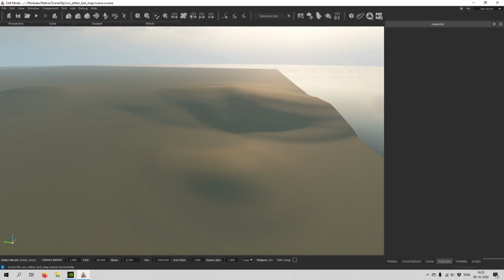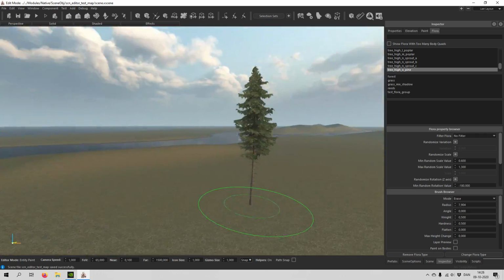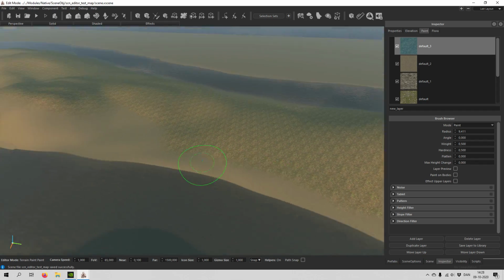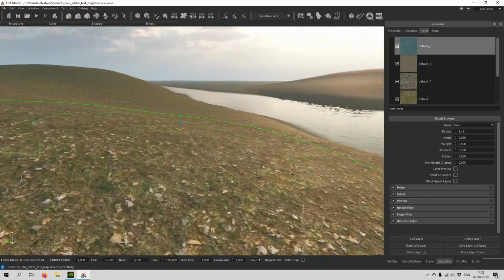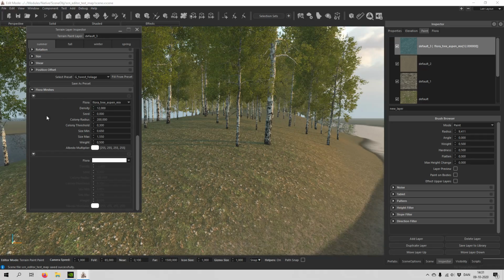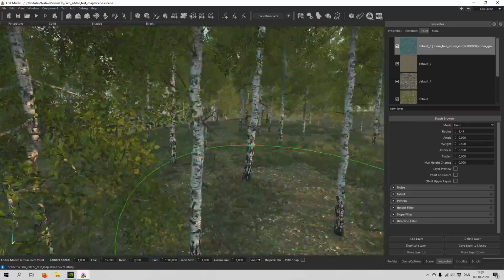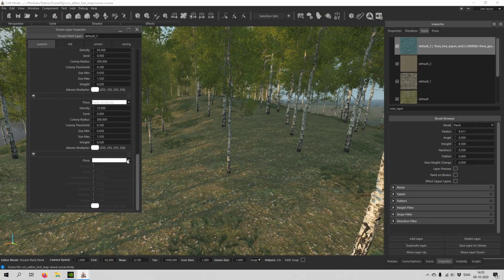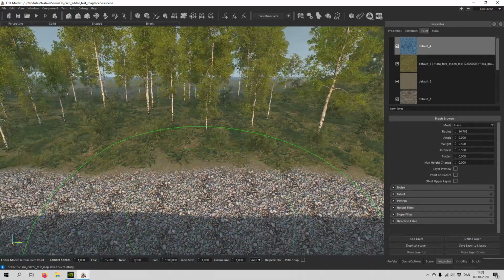Bannerlord - Scene Editor Tutorial #2 - Flora painting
Hello everyone!
This is the second video in a new tutorial-series on how to use the Scene Editor for Mount & Blade II Bannerlord. I'll show some images from my work on the lord of the rings mod for Bannerlord Kingdoms of Arda as well. Today's video is about flora painting and I'll show you have you can create a forest with grass and bushes very fast and easy.
I will cover other features in future videos.

Content in this video:
0:00 Intro
0:48 Terrain elevation shortcuts
1:32 How to add flora
3:08 How to create a texture layer with flora
5:06 Add parallax to texture
6:46 Add flora meshes to texture layer
8:08 Adding a second flora to a texture layer
10:00 Adding a third flora to a texture layer
12:19 Adding another texture layer
13:00 Applying parallax to gravel texture
13:54 Outro